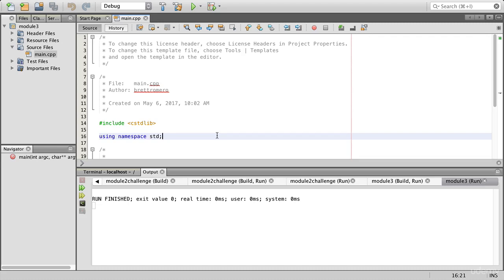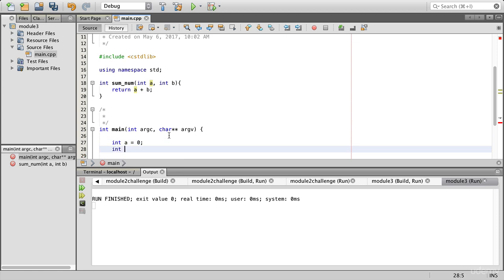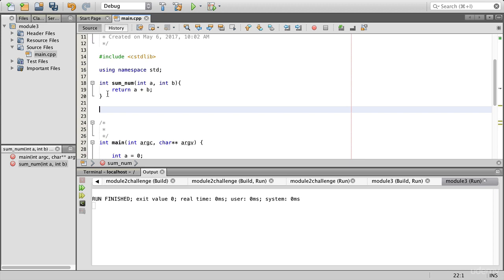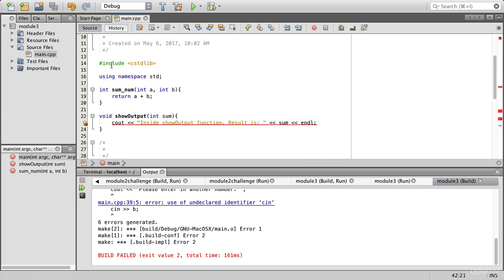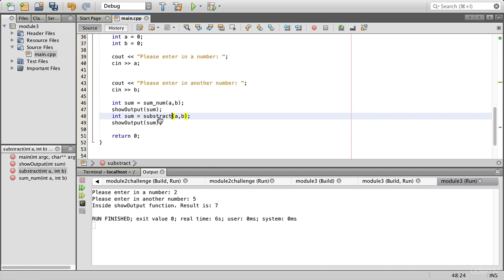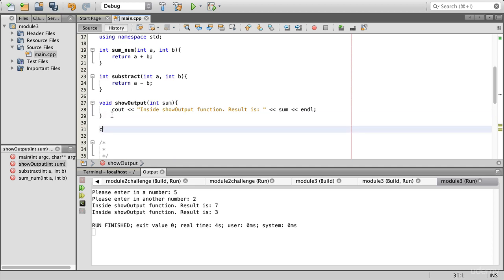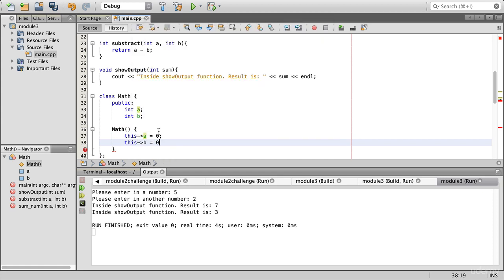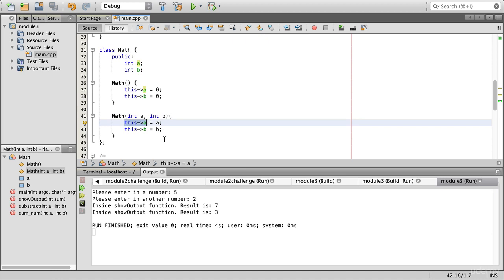15. Functions | C++ tutorial for beginners | Object Oriented Programming